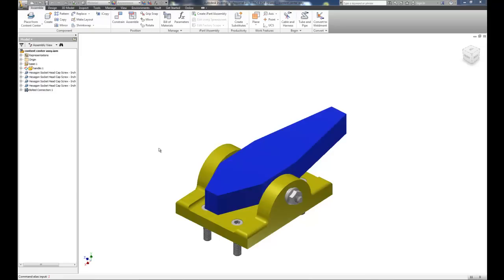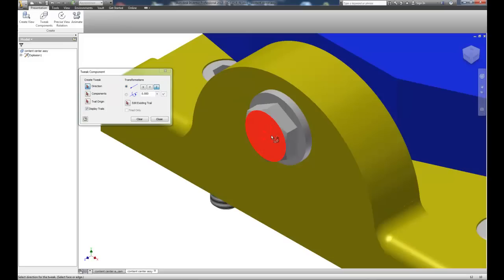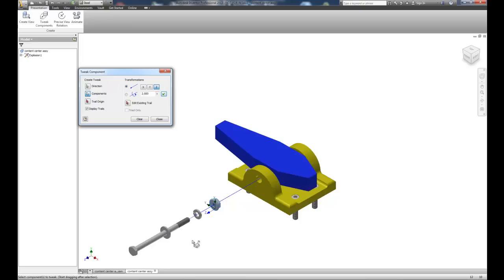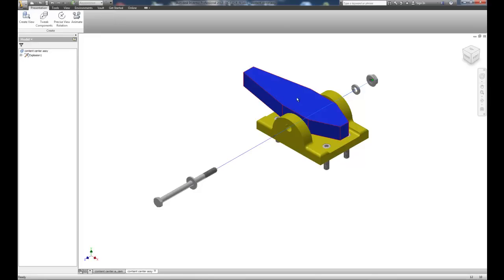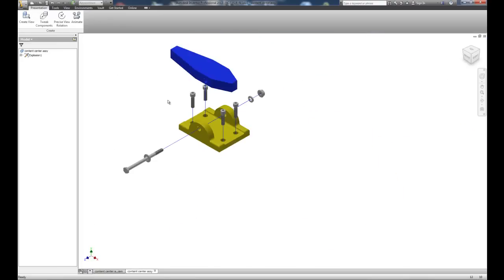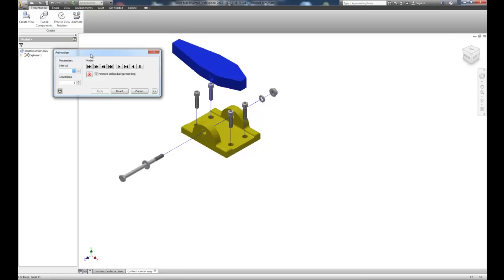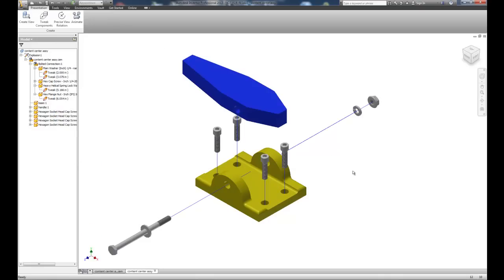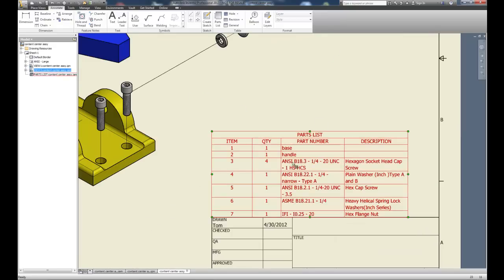Inventor 2013 Tweaks, Parts Lists and Balloons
A video on how to create a presentation file for exploded assemblies.  Then we look at Parts lists and Balloons for the complete assembly drawing sheet.